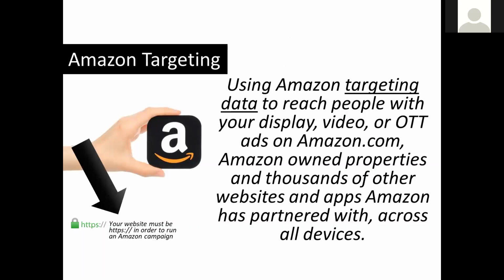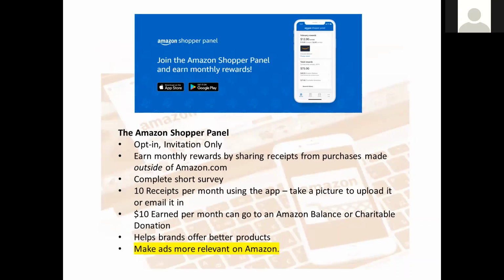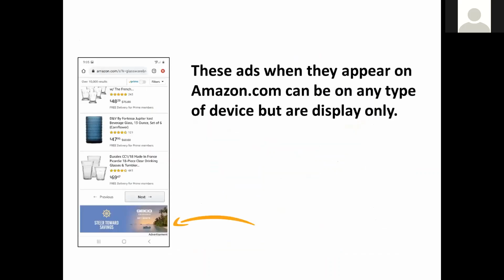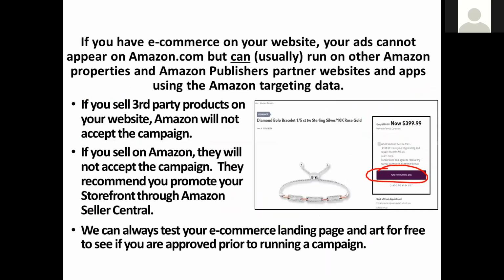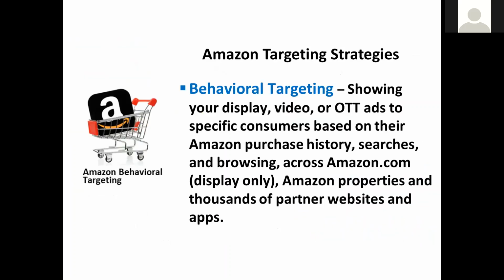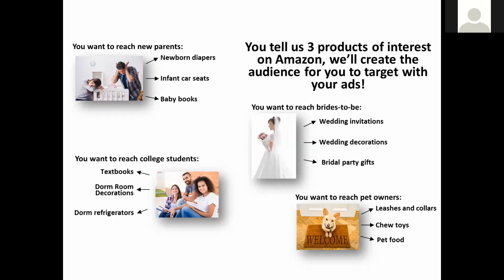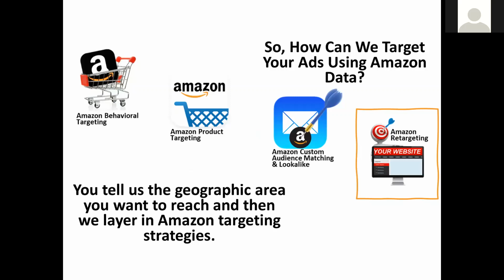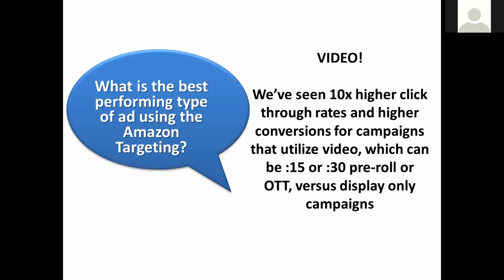Amazon Ad Targeting